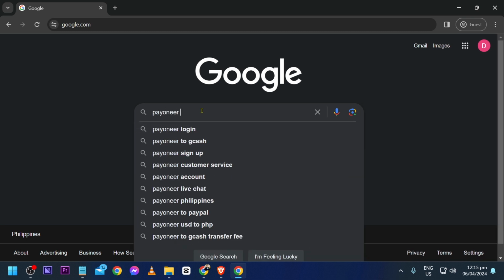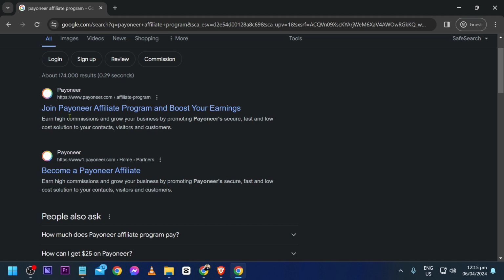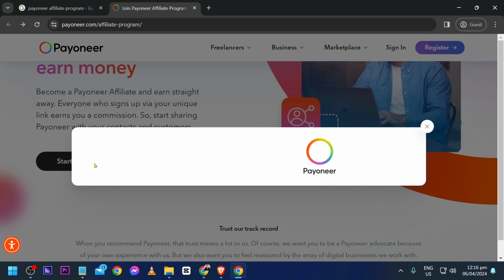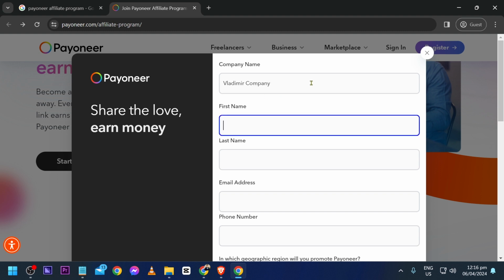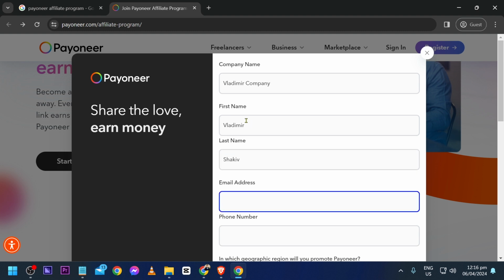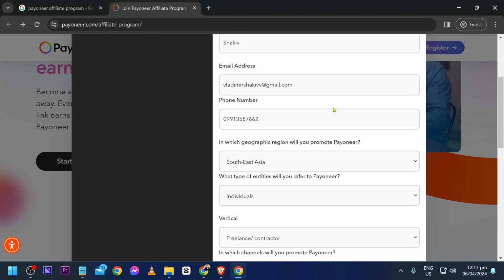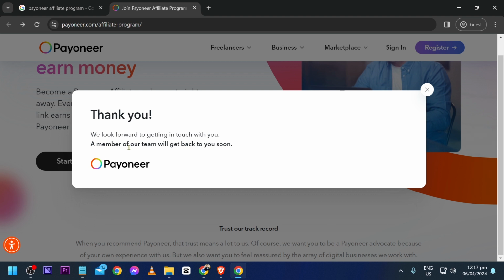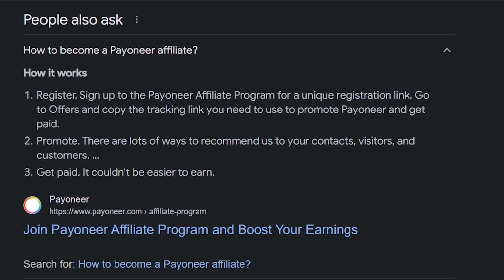How to Sign Up for Payoneer Affiliate Account (PASSIVE INCOME)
Have you heard of Payoneer affiliate program before? This video will show you how to make money with Payoneer affiliate program. At the end of the video, you should know how to make money online with Payoneer affiliate program.